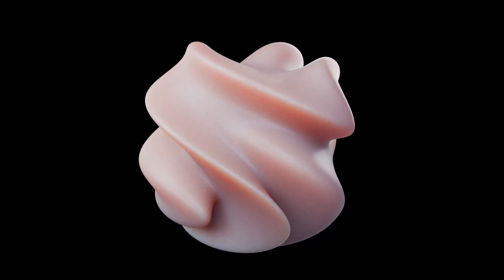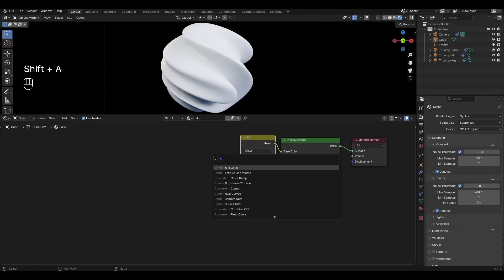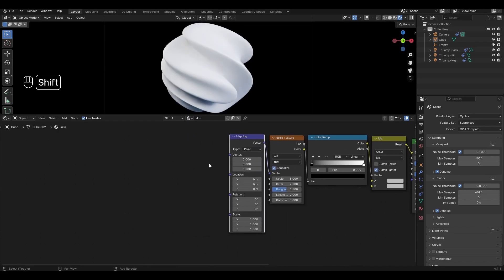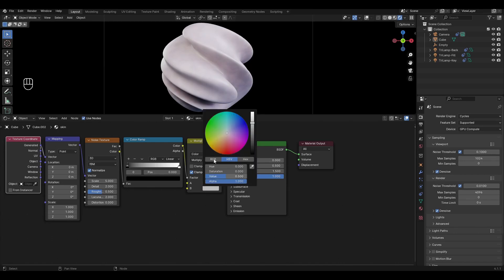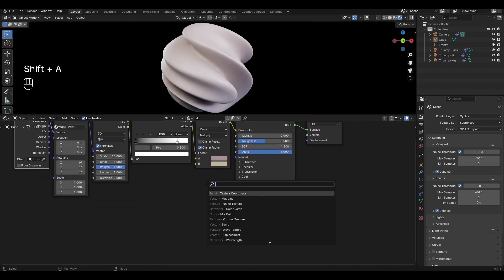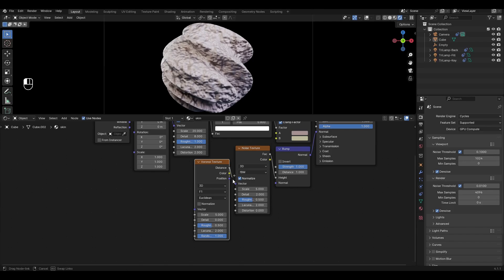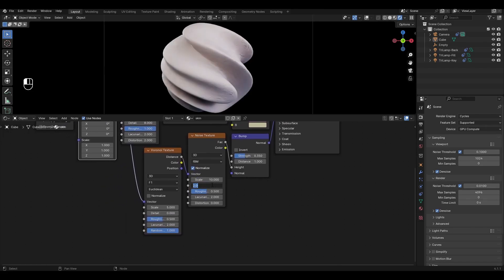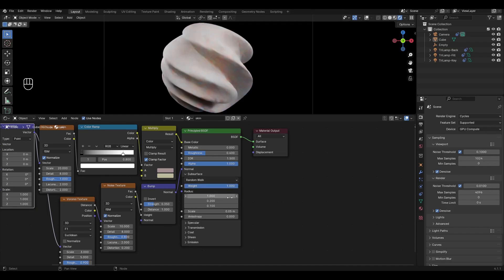Skin material in Blender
Hi all! Today I will show you how to make procedural skin material in Blender. Enjoy watching it everyone.